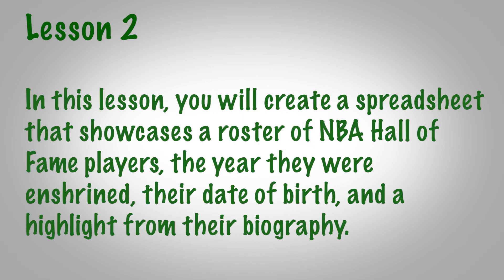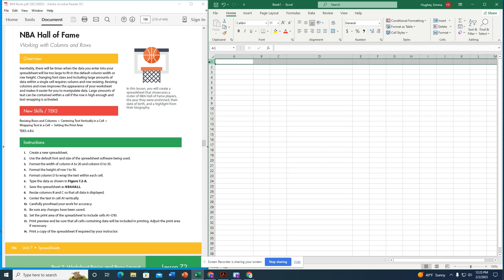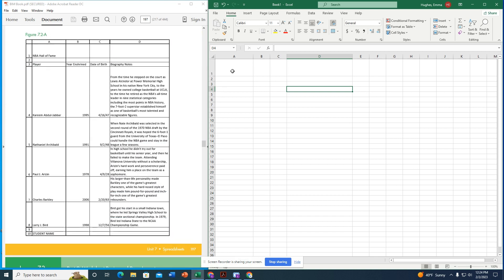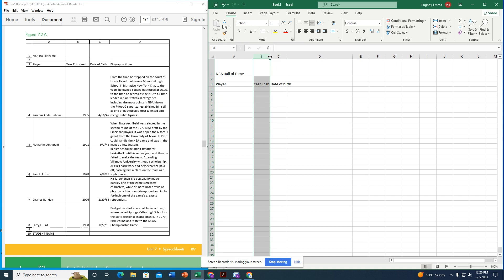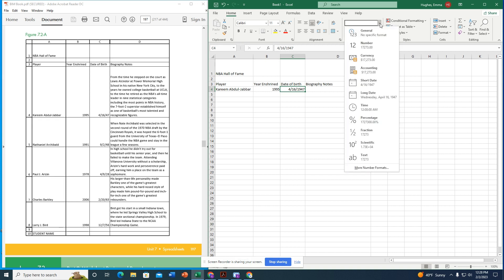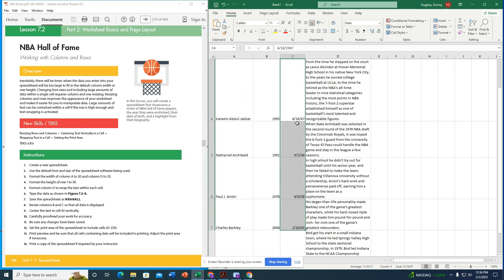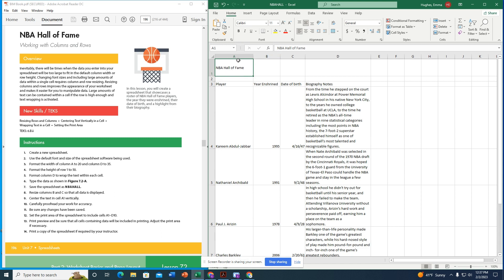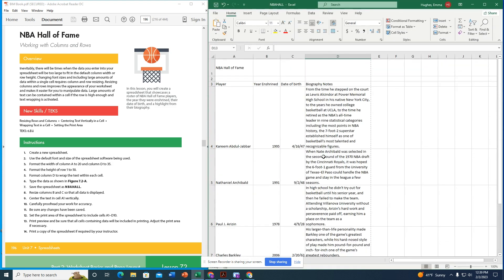Excel Lesson 2